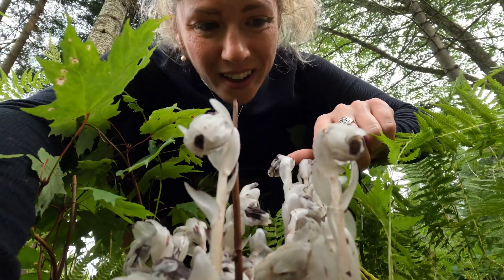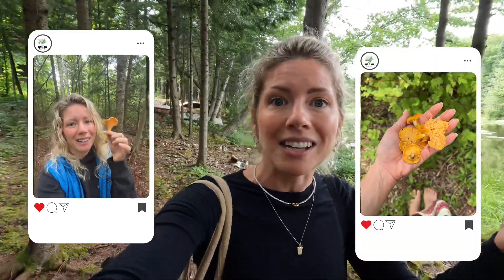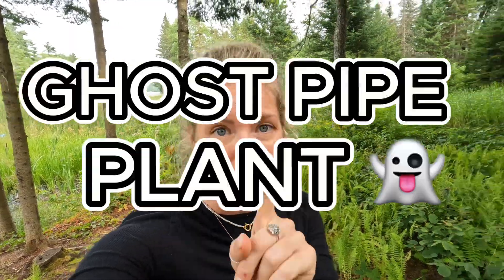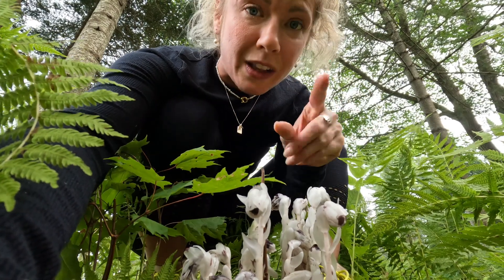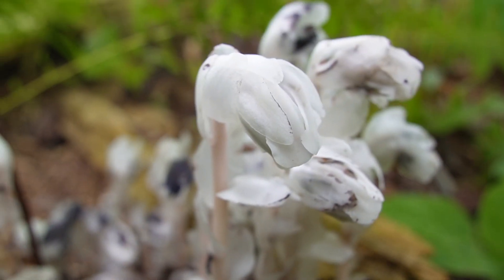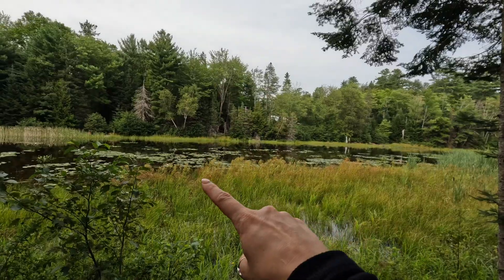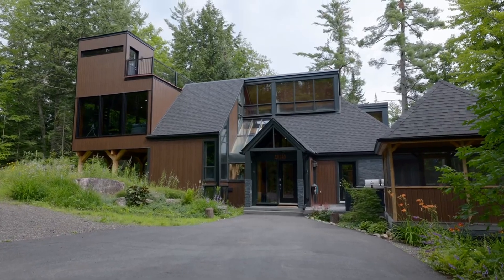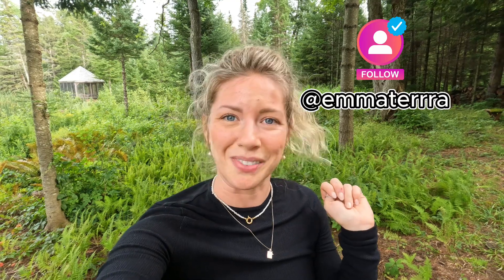I Found a Rare Plant in My Forest | Ghost Pipe Plant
It's crazy to believe I have only been living in my new home in Chelsea, Quebec and I've already discovered SO many cool things here - including Monotropa uniflora. Also known as ghost plant, ghost pipe, or Indian pipe, is an herbaceous perennial flowering plant native to temperate regions of Asia, North America, and northern South America!

The ghost pipe plant, also known as the Indian pipe or Monotropa uniflora, is an unusual and fascinating species renowned for its ghostly, pure white appearance. This plant gets its name from its eerie, pipe-like shape and its lack of chlorophyll, the green pigment typically found in plants that’s crucial for photosynthesis. Because it doesn’t photosynthesize, the ghost pipe plant is completely white, including its stem and scale-like "leaves." Instead of relying on sunlight, it forms a symbiotic relationship with fungi in the soil to obtain nutrients. This rare and mysterious plant is often sought after by nature enthusiasts and foragers, adding to its intrigue.

Make sure to follow me on Instagarm @theurbanbotanist so that you dont miss out on any of my upcoming adventures ! I am so excited to see what else I discover in my new backyard !